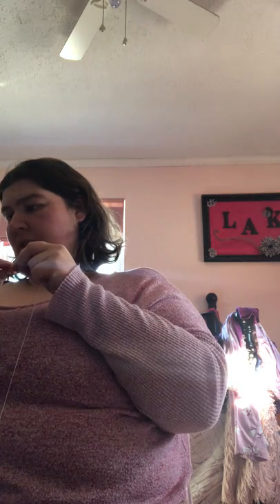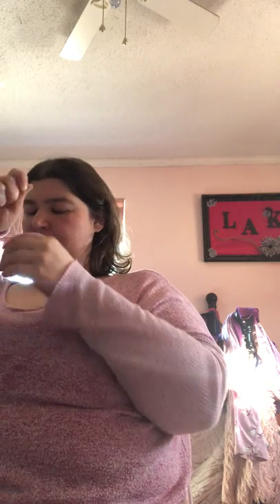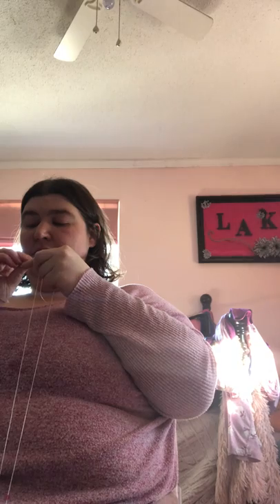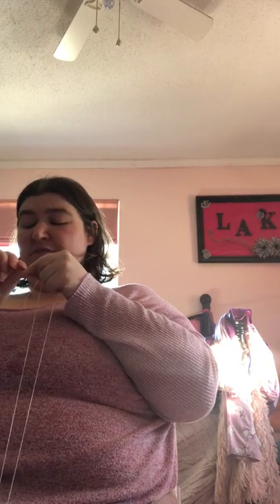FixingMy bracelet turn it into a necklace part five.￼